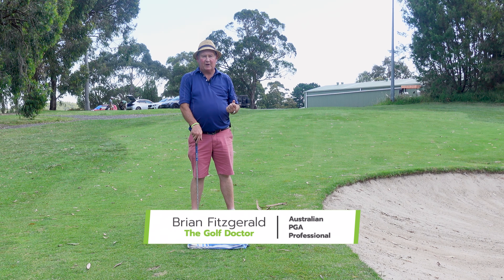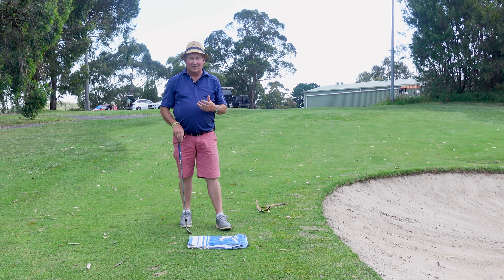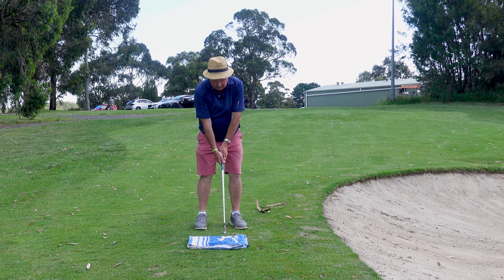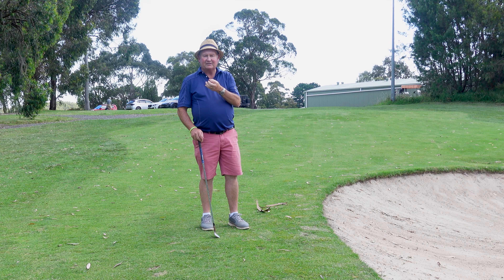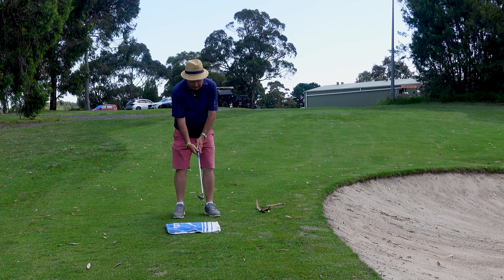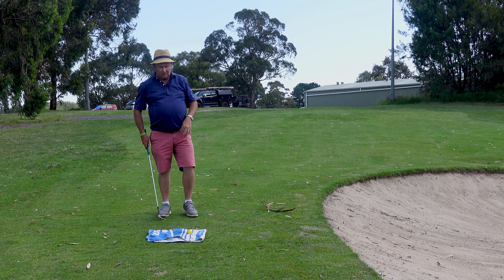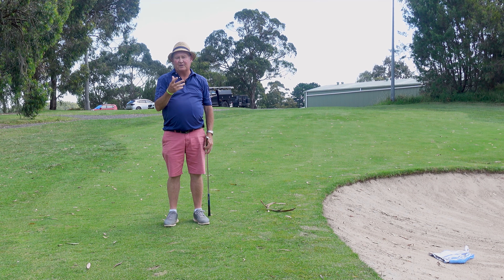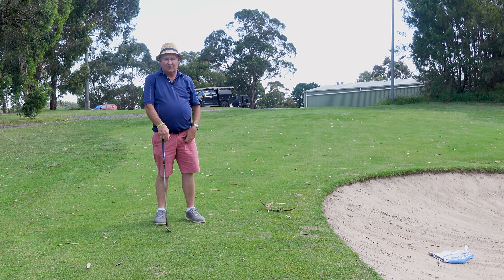Master Bunker Play Using a Towel (It’s Shockingly Simple!)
In this weeks video golf tip, Australian PGA Golf Professional,Brian Fitzgerald "The Golf Doctor" shows you the simplest method to teach you how to get out of a bunker using a towel.

Brian